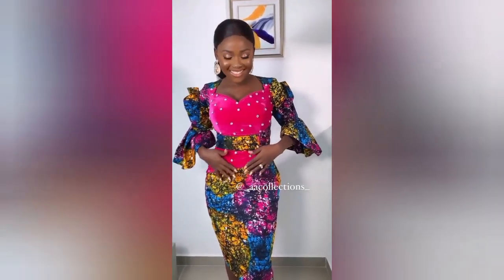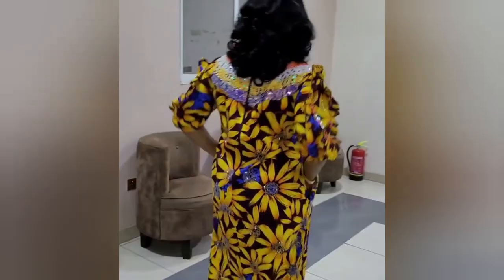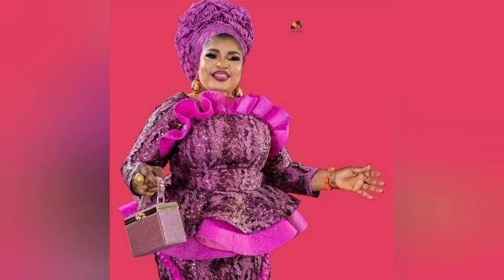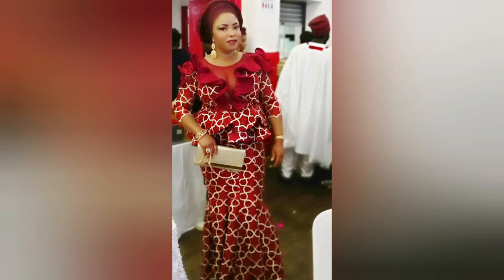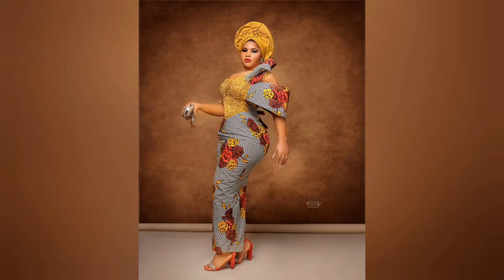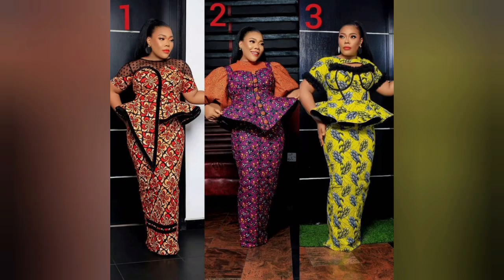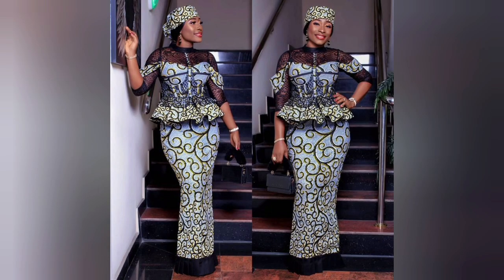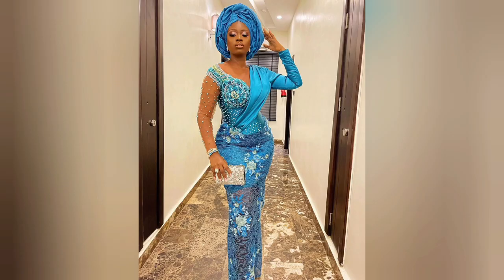70 New Trendy Hottest Africa Dresses in Ankara & Lace Styles Hottest African Skirt & Blouse Styles